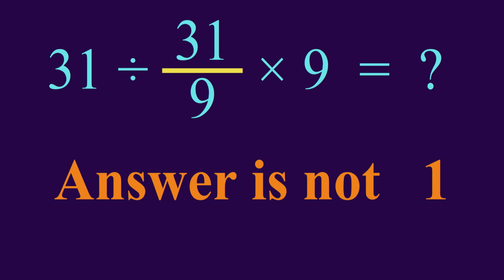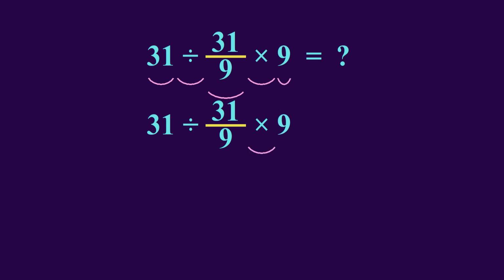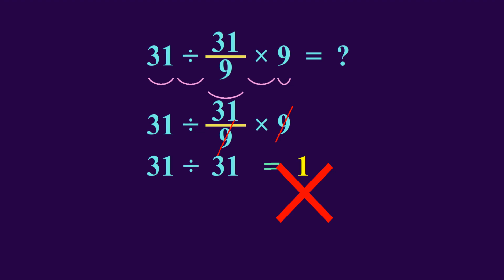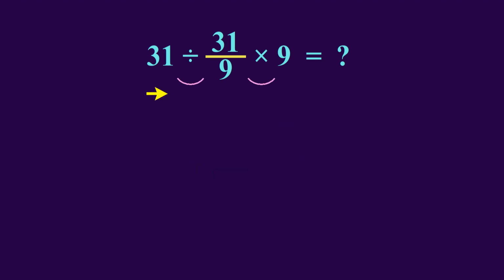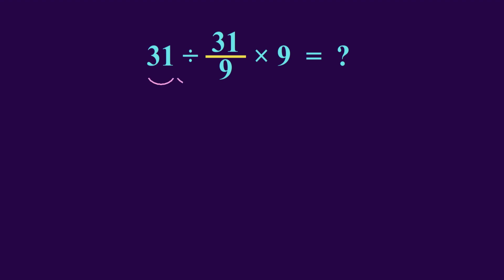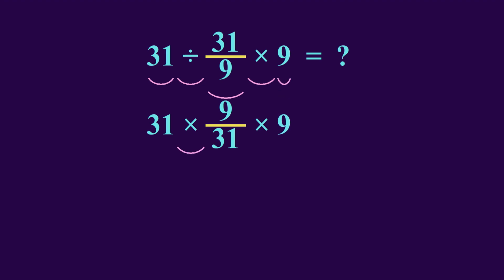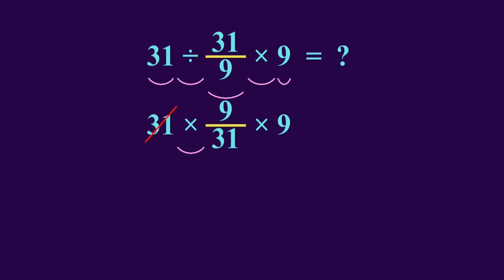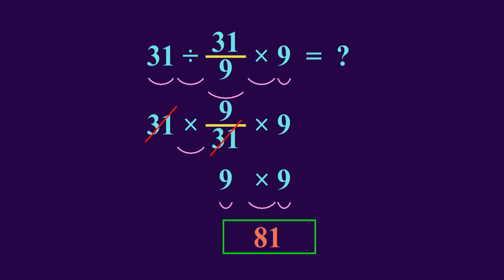Can you solve this legendary math problem